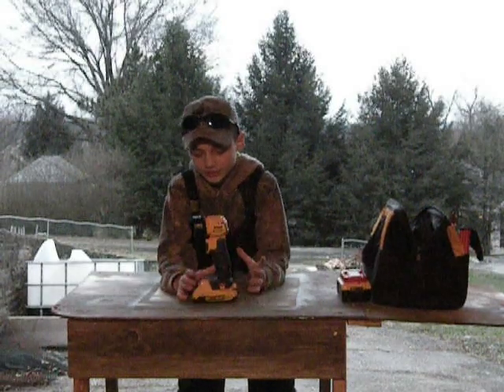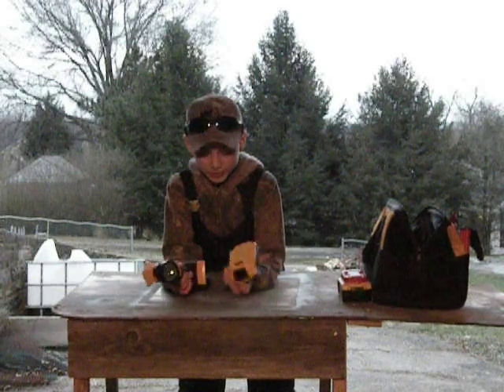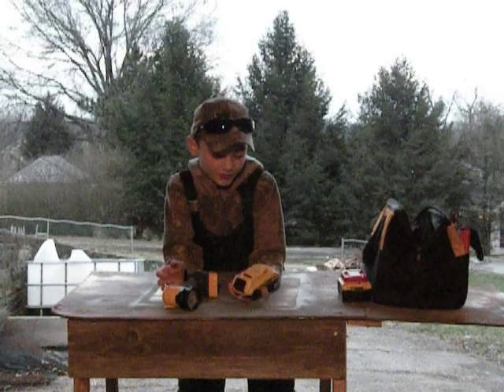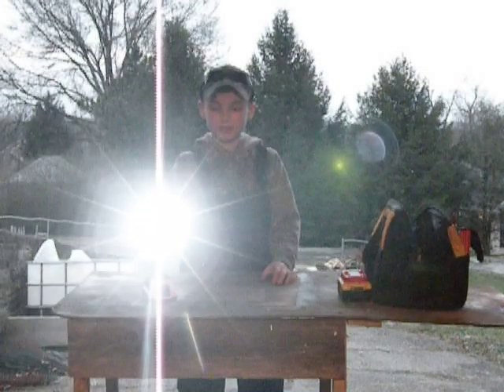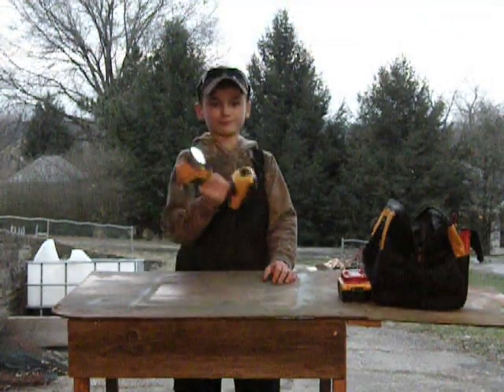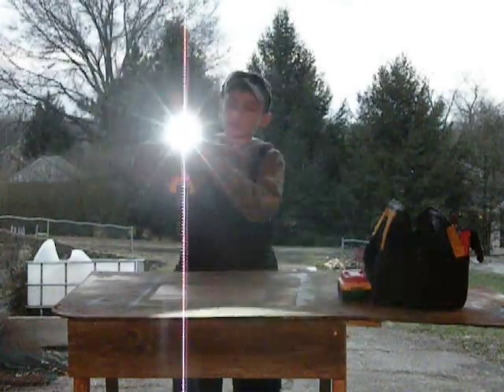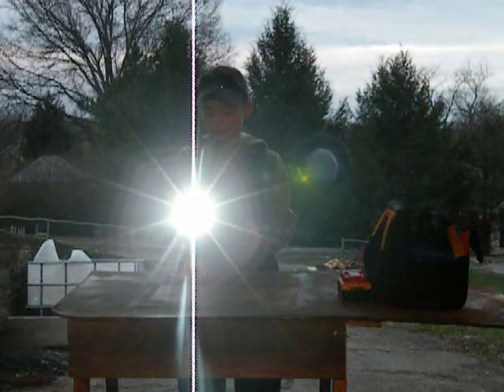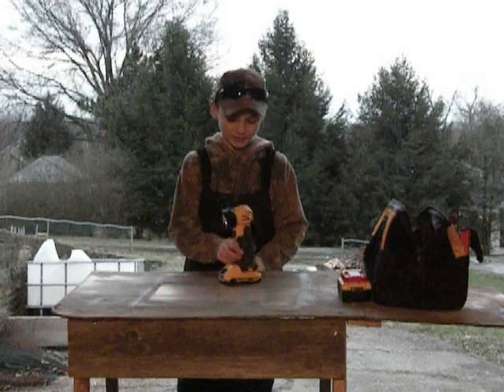DEWALT 20v max 110 lumen spot light